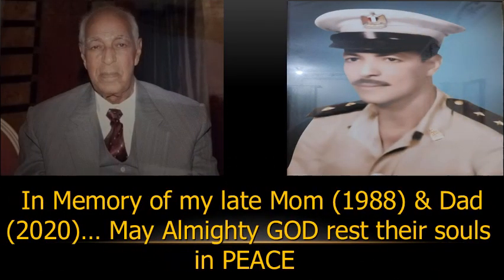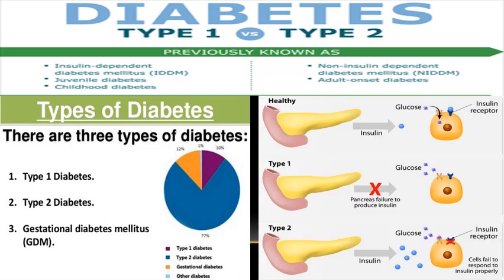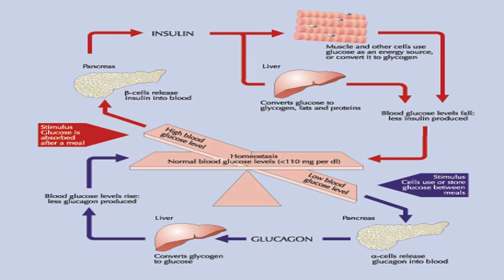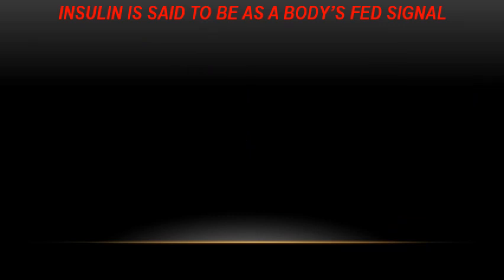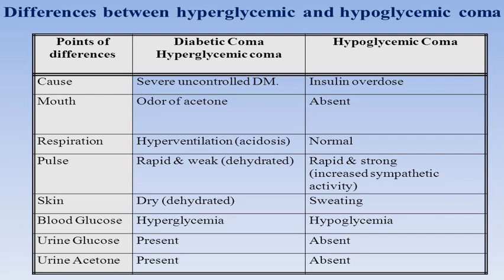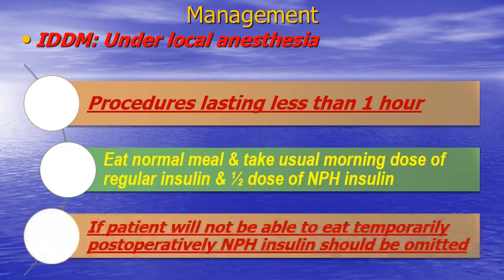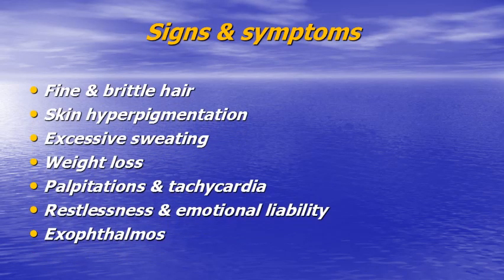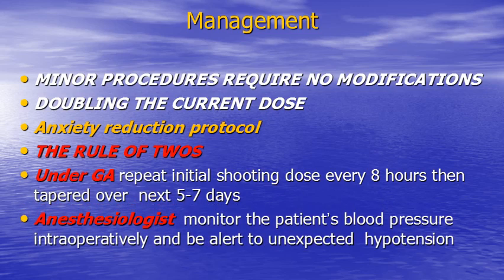Management of Endocrine Disorders in Dental Practice